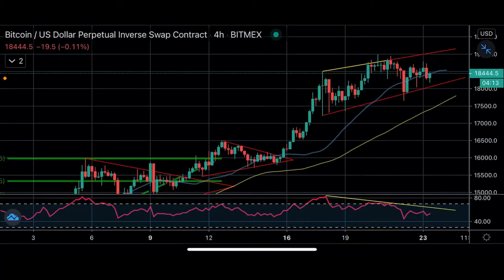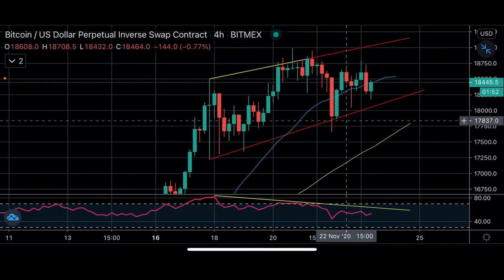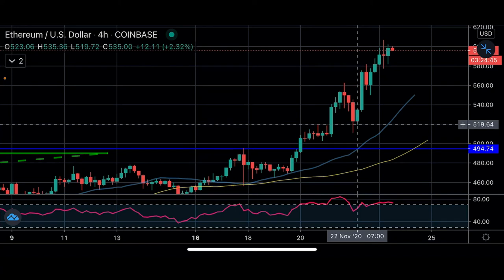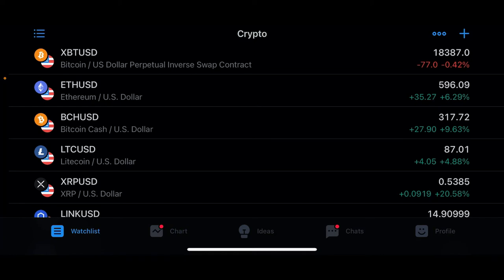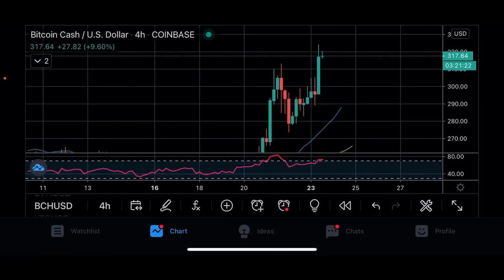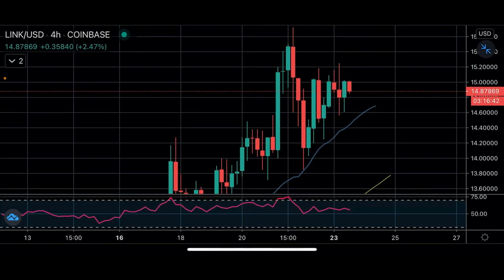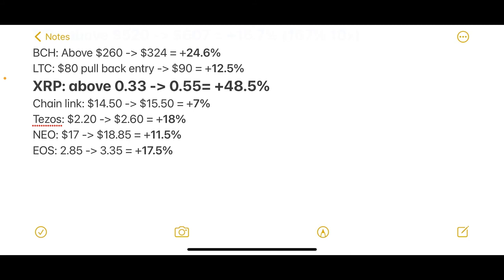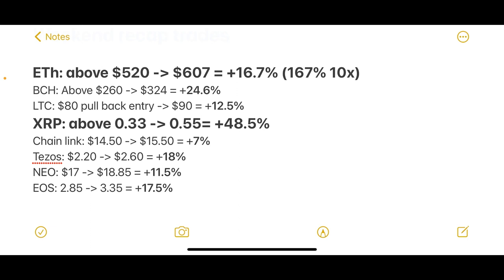Top Trade Set Ups For Bitcoin This Week | Market Analysis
In this video, we go over different trade set ups that we are watching this week and we also do a weekend trade recap on our video from Friday where we hit basically all of our trades!!

btc
making bitcoin
passive income
making passive income
bitcoin
Hashflare
Bitcoin Daily
Official Bitcoin
Bitcoin Trading VIP Group
Cryptocurrency
Trading
Tips
bitcoin etf
bitcoin daily
tezos
Trading Room
Signals Group
bitmex
top coins